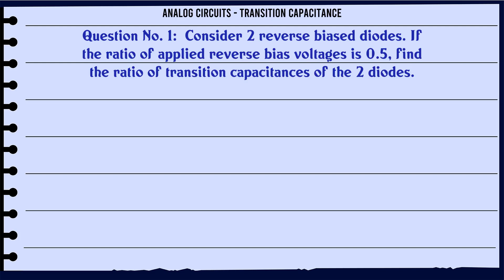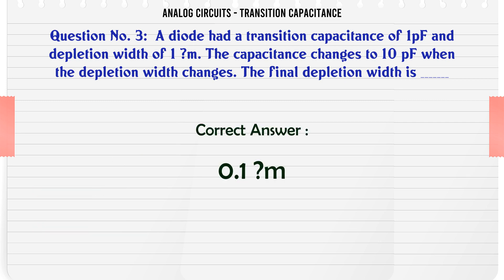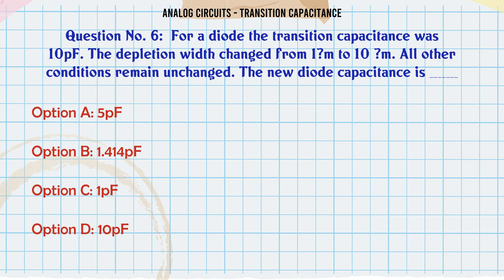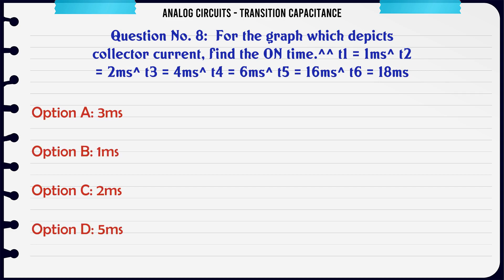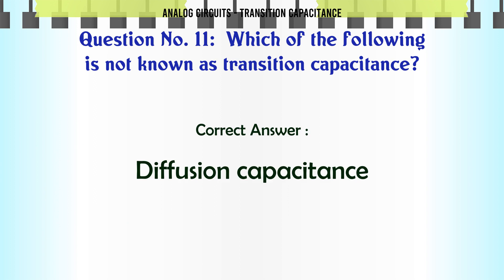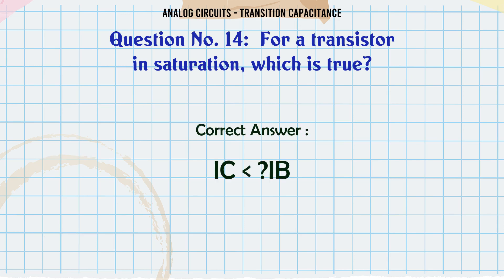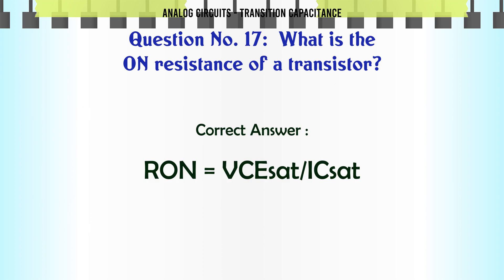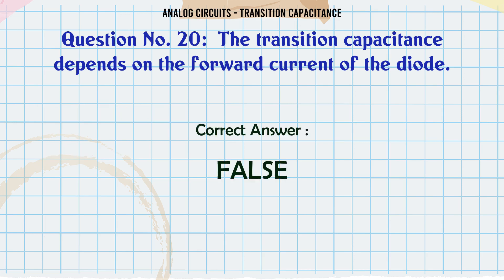MCQ Questions Transition Capacitance with Answers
Transition Capacitance GK Quiz.

Question and Answers related to Transition Capacitance

List of top 5 Questions:

Given that the BJT is completely saturated, what is the overdrive?

What is the ON resistance of a transistor?

At saturation, which of these is not true for a BJT?

Transition capacitance of a diode is inversely proportional to __

The transition capacitance depends on the forward current of the diode.

Content of this Video:

MCQ question answers for Transition Capacitance

Important Questions in Analog Circuits

Analog Circuits MCQ Questions you must know for Interviews, Exams, and Quiz